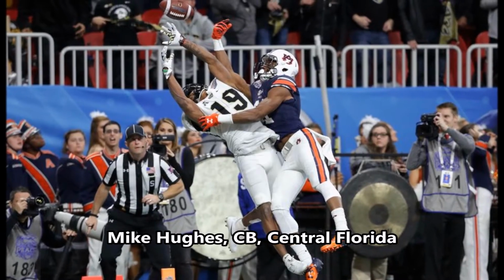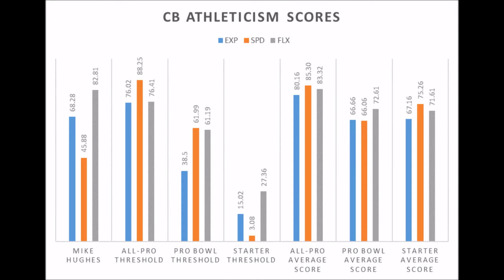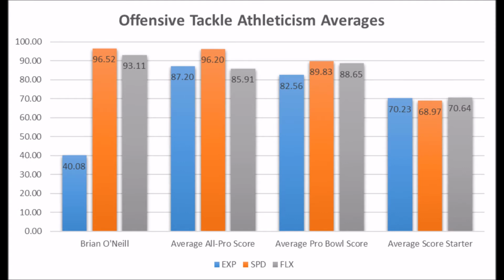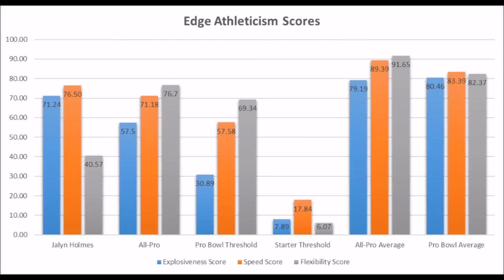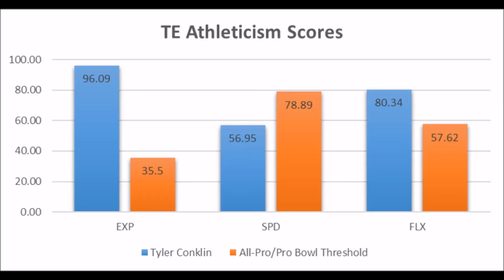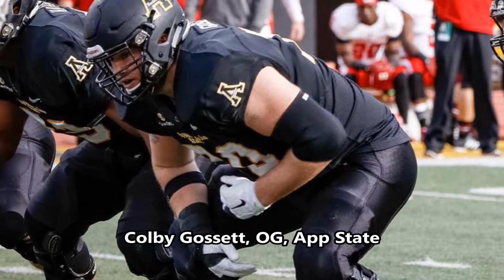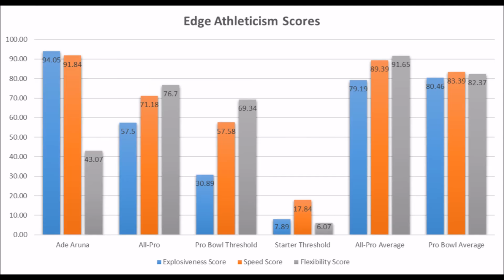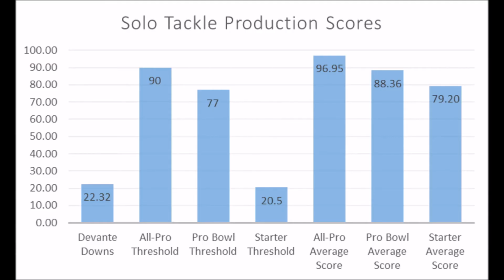Minnesota Vikings 2018 NFL Draft Analytics Review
A final look at the Minnesota Vikings 2018 NFL draft class based on analytics.

Defensive Market Share: An individual defensive statistic divided by team total statistic that is then ranked against positional peers.

High School Production Score: TD/INT ratio ranked against peers+ Completion percentage ranked against peers.

FBS Stat Score: TD/INT ratio ranked against peers+ Completion percentage ranked against peers+ SOS score measured against peers based on 10 year sample.

MSPY: Passing yardage market share compared to all NFL RB performances since 1969.

OMS: Total offensive market share compared to all NFL RB performances since 1969.

1stD: 1st Down conversion rate with the run compared to every team since 1998

2ndD%: 2nd Down conversion rate with the run compared to every team since 1998

3rdD%: 3rd Down conversion rate with the run compared to every team since 1998

4thD%: 4th Down conversion rate with the run compared to every team since 1998

1st%1DP: 1st Down conversion rate with the pass compared to every team since 1998

2nd%2DP: 2nd Down conversion rate with the pass compared to every team since 1998

3rd%3DP: 3rd Down conversion rate with the pass compared to every team since 1998

4th%4DP: 4th Down conversion rate with the pass compared to every team since 1998

Purchase the 2018 NFL Draft Analytics Guide today on Amazon.com

Artist : Otis McDonald
Title : Not For Nothing
Genre : Hip Hop & Rap
Mood : Funky